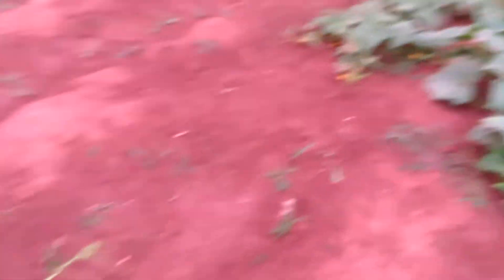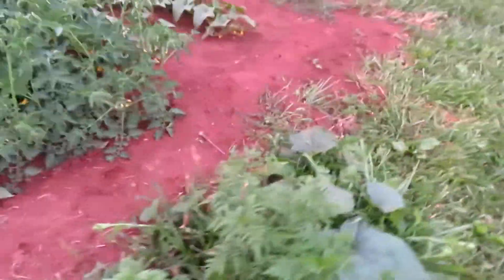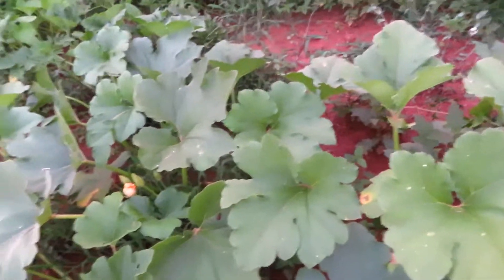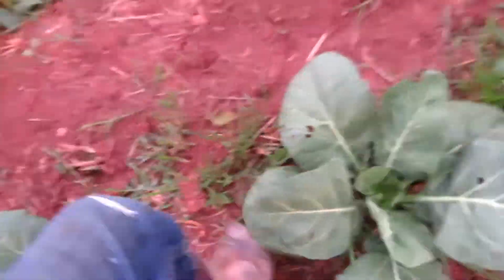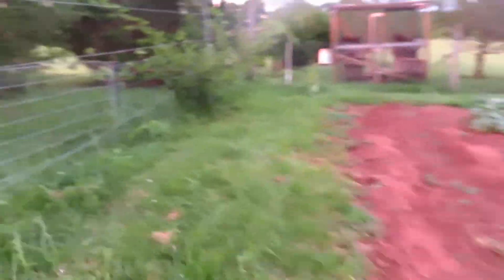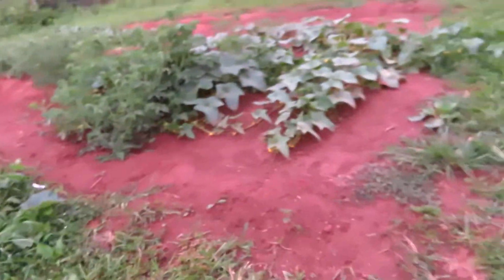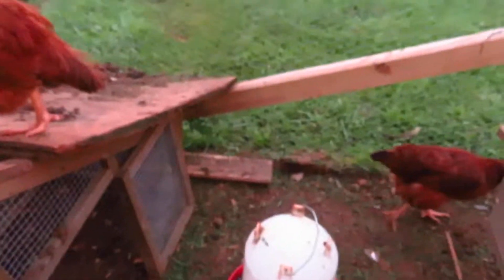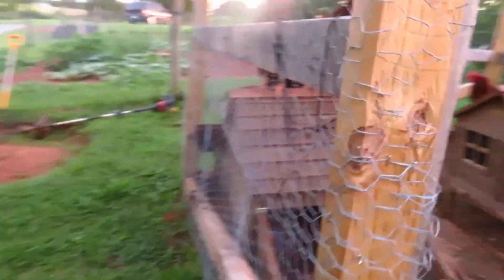Update on My Garden (July 2022)